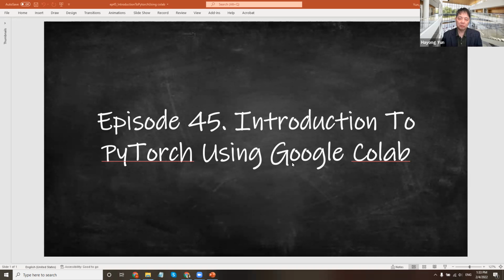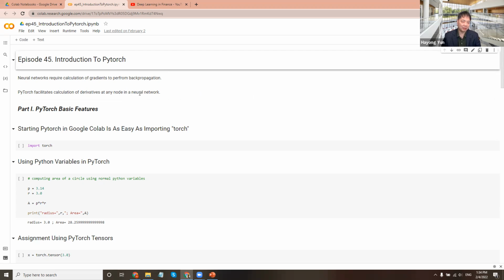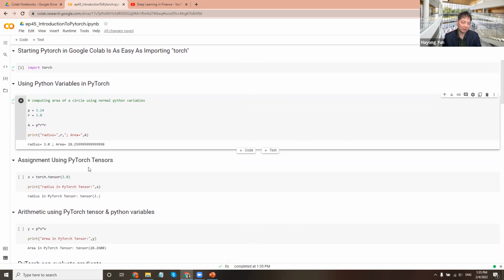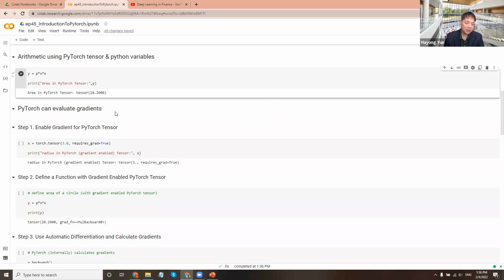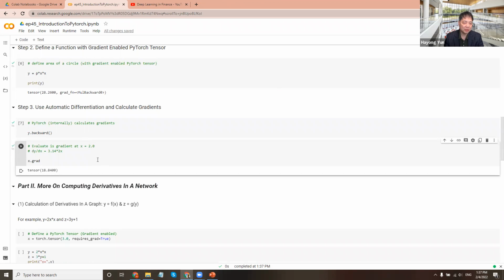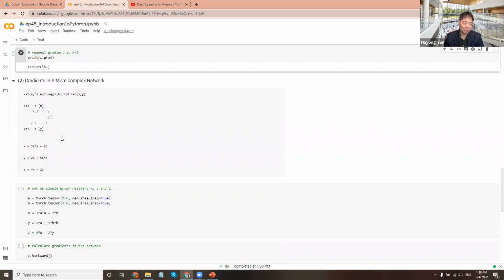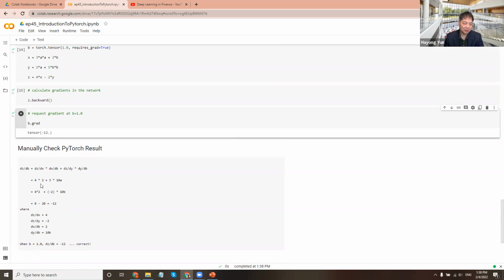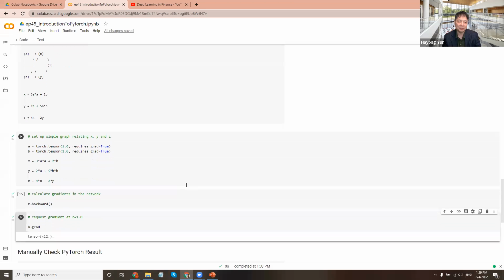Episode 45. Introduction To PyTorch Using Google Colab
Introduction To PyTorch Using Google Colab